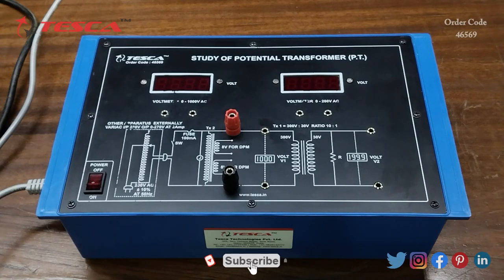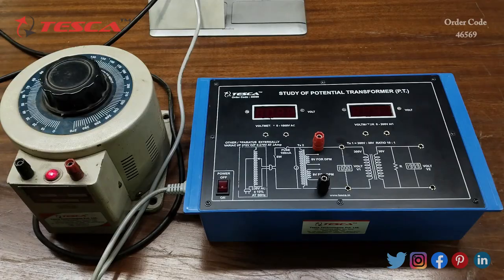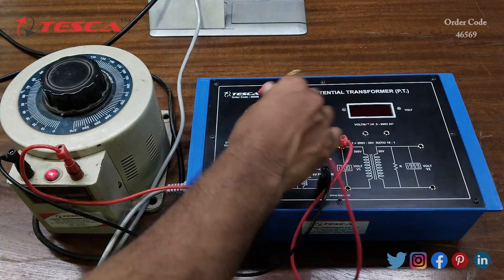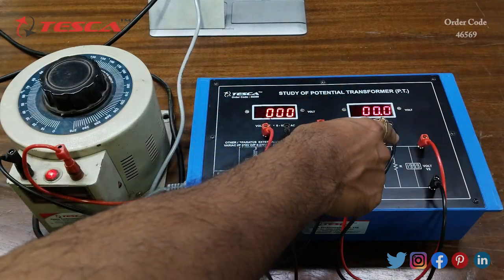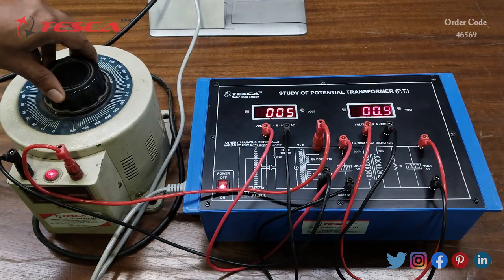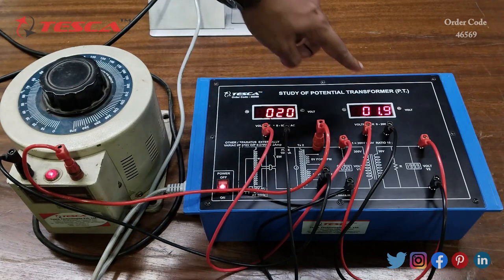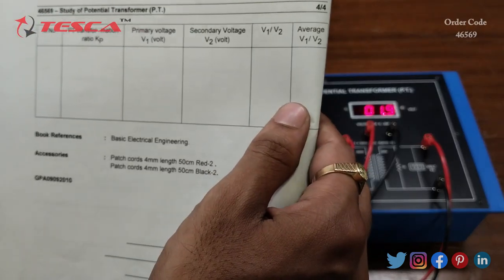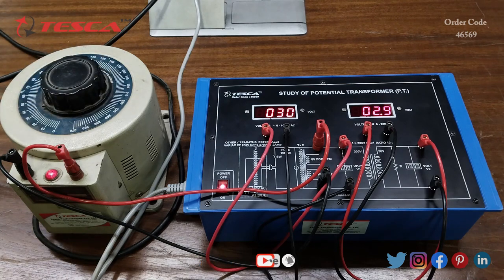Study of Potential Transformer || Electrical Machine Lab || 46569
Study of Potential Transformer is useful training/didactic equipment for learning concepts of Study of Potential Transformer.
In this video, we described Study of Potential Transformer.